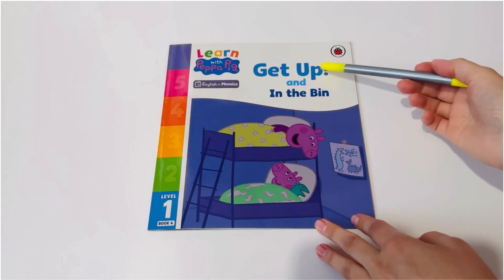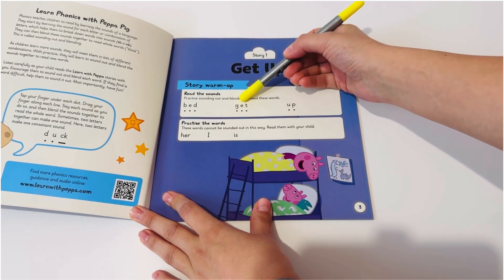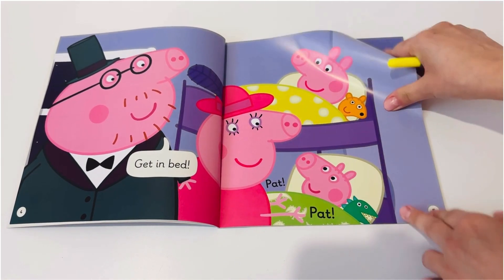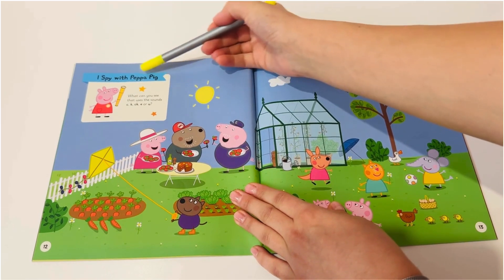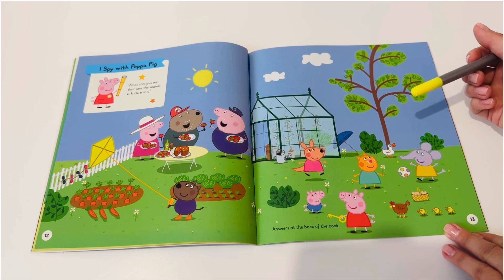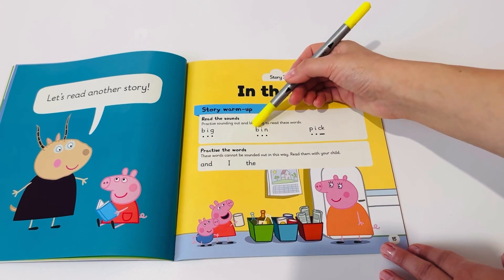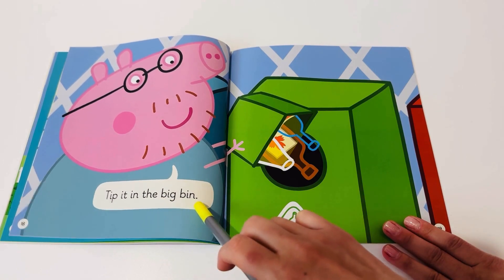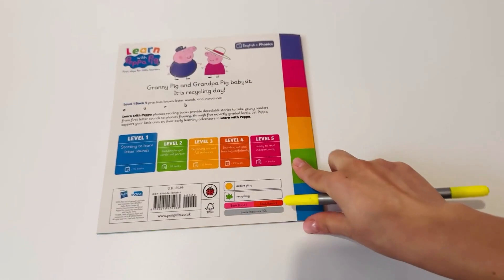Learn With Peppa Pig Phonics, Level 1 Reading, Read Aloud Story for Kids